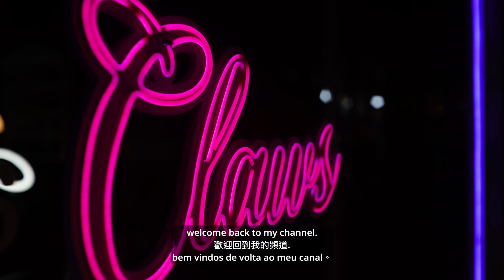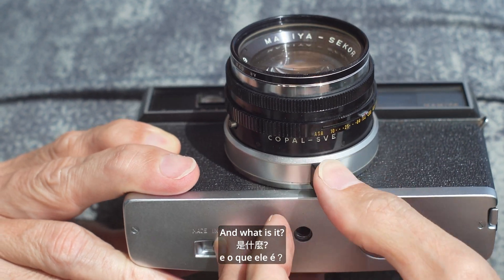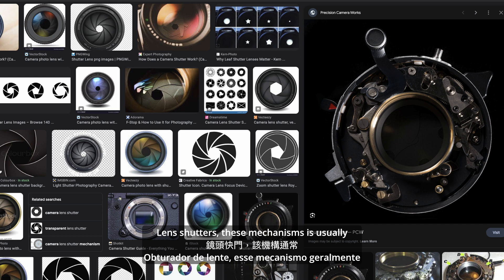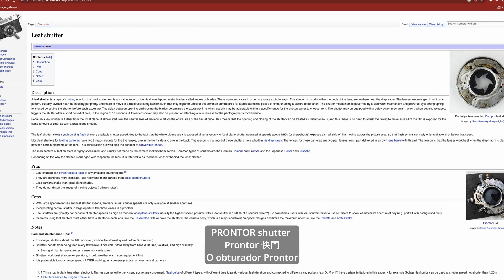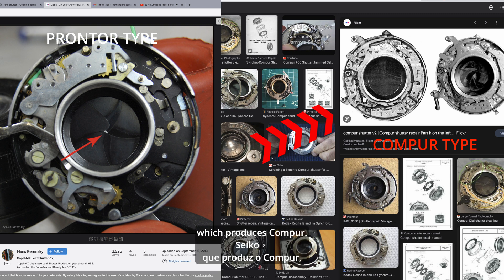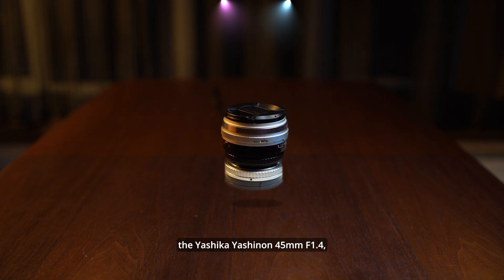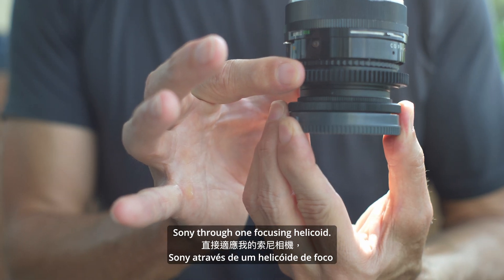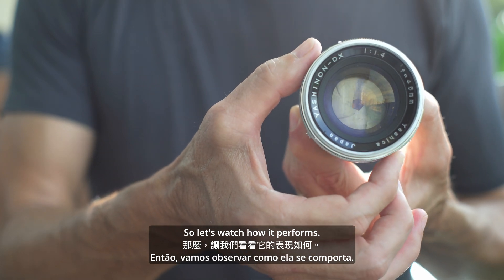This is the Yashica Yashinon 45mm f/1.4 (Modified lens). Chapter 36.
This is another lens taken from an obsolete rangefinder, with two focusing helicoids mounted on it.
In this video, I tell you what focal plane and lens shutters, Pronter, and Compur types are.
w/index.php?curid=25854715.
這是從過時的rangefinder上取下的另一個鏡頭，上面安裝了兩個聚焦螺旋。
在本影片中，我將告訴您焦平面和鏡頭快門、Pronter 和 Compur 類型是什麼。
Esta é outra lente tirada de um rangefinder obsoleto, com dois helicóides de foco montados nela.
Neste vídeo, conto o que são plano focal e obturadores de lente, tipo Pronter e Compur.